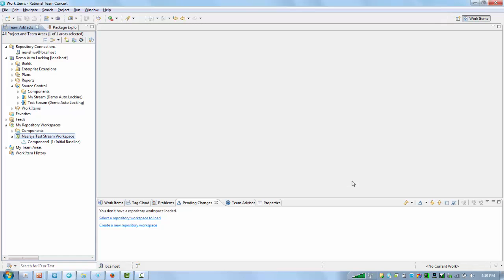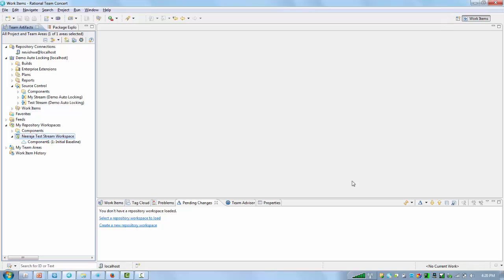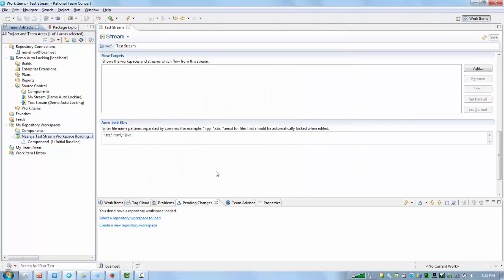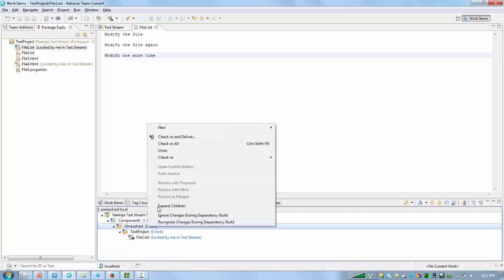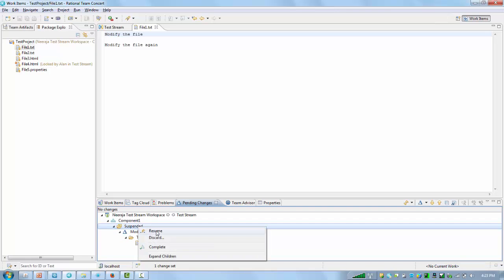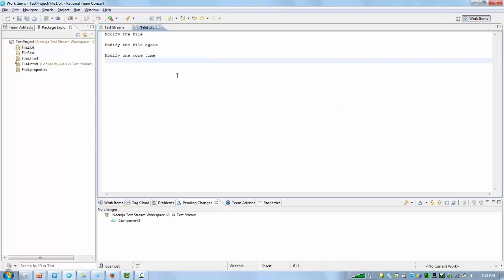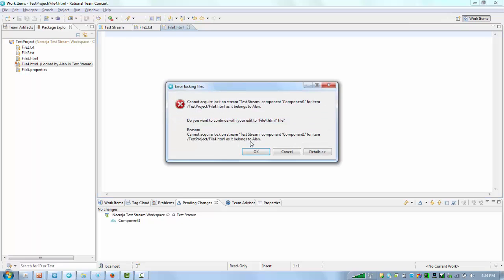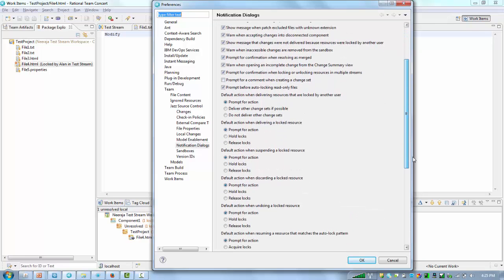Pessimistic Locking in Rational Team Concert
This video highlights the use of the Auto-locking feature on files within Rational Team Concert. The feature enables one user to control if other users are allowed to deliver change sets on a certain file.